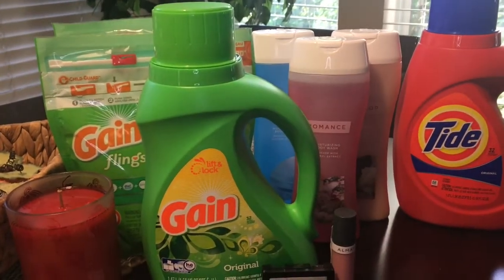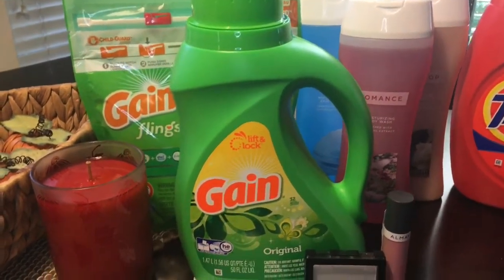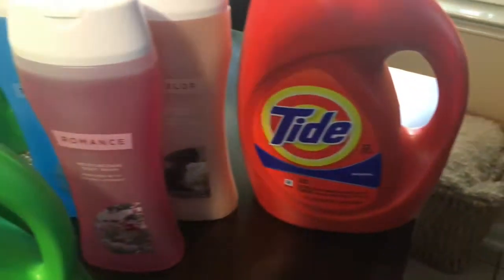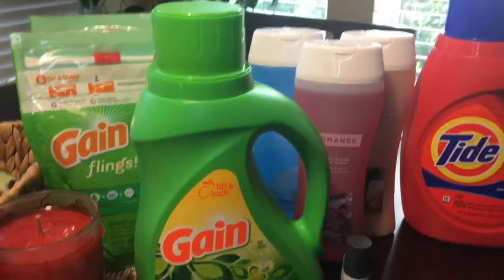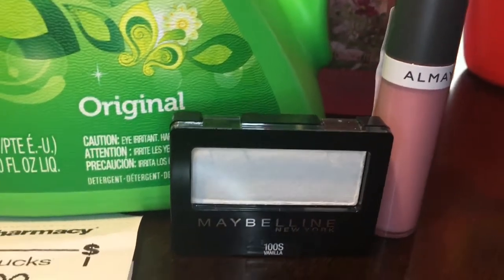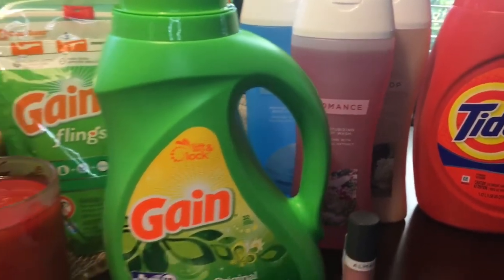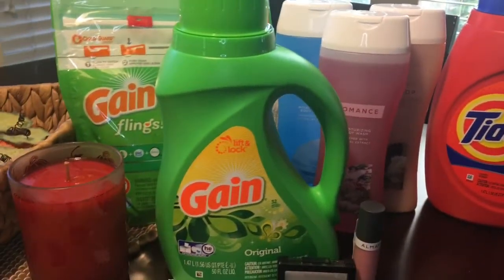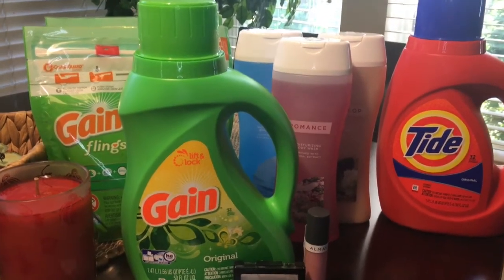CVS Mini Haul 10-1-17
Correction- My out of pocket t total was $13.50. With the five dollars in extra care bucks that I received back, it was like paying $8.50.
Make sure that you go to the Redbox in the store and print out your extra coupons for the week. Also, make sure to download the manufacturer coupons on your CVS card.